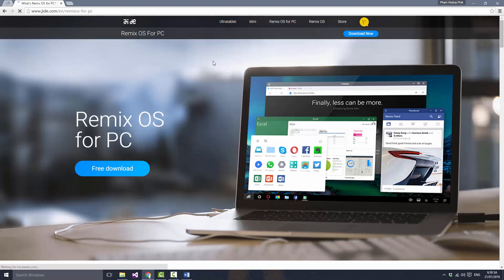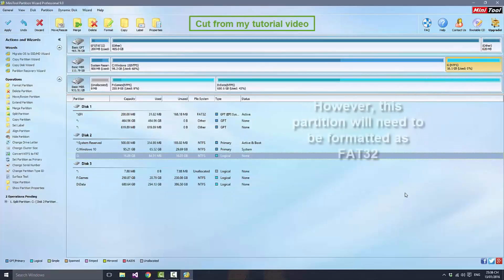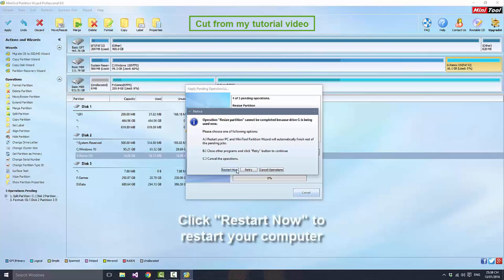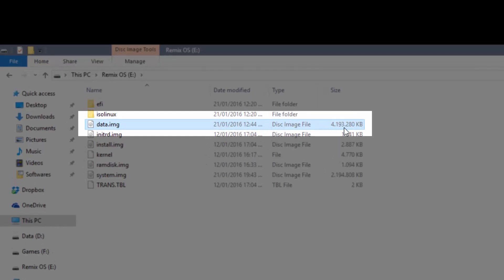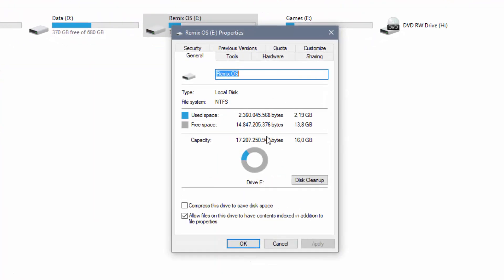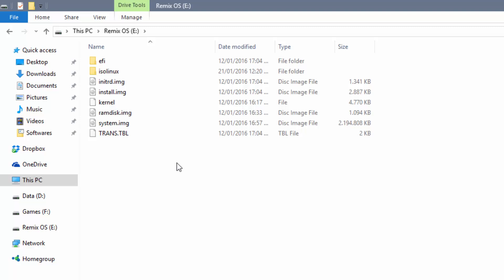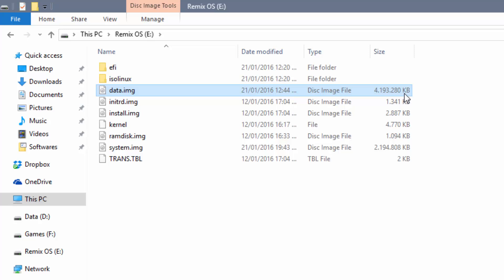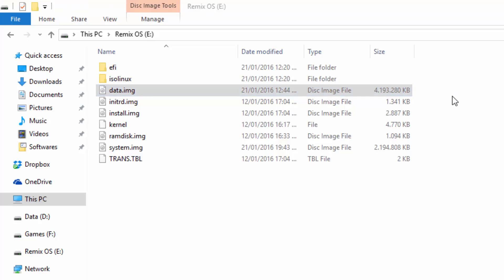[Guide] Increase internal storage size of Remix OS! (8GB, 16GB, 32GB, etc...)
In this video, I'm gonna show you how to increase the internal storage size of Remix OS, in short you'll have more than 4 GB of internal storage!
Links in this video:
# Full installation guide (Legacy)
Kiperdefter - KiperTech